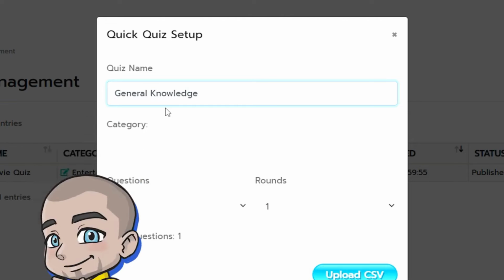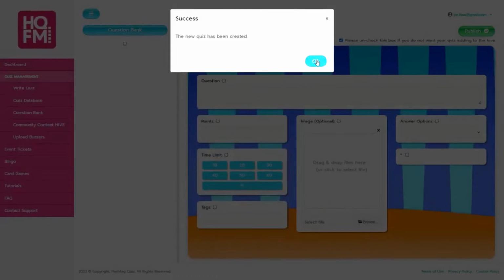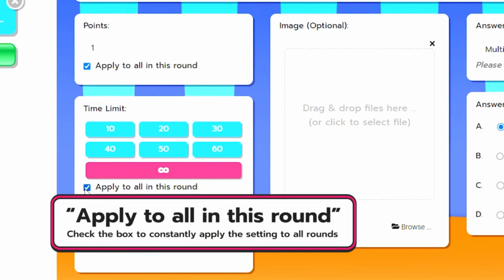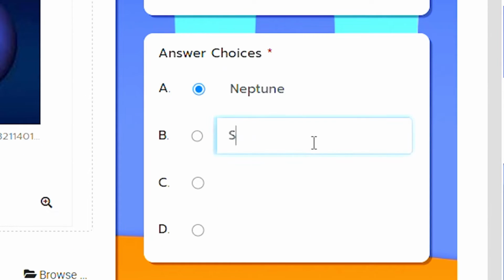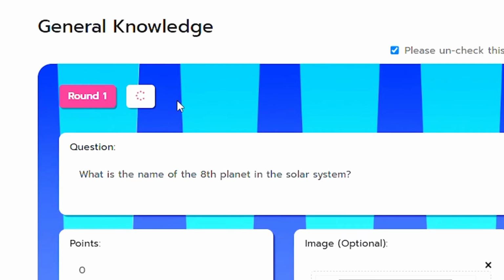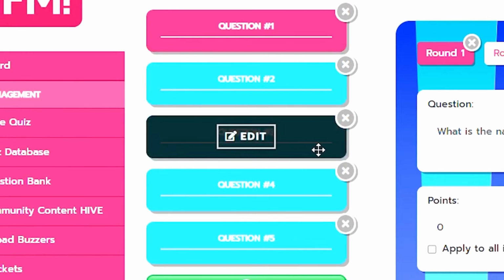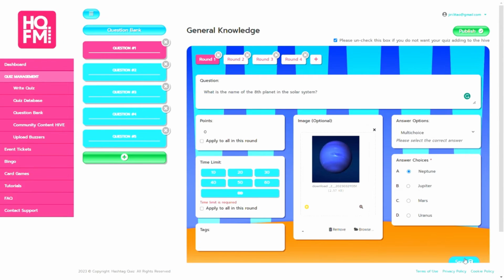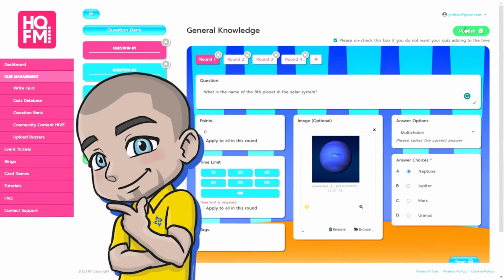Hashtag Quiz Tutorial; How to Write Quiz Questions and Answers, into the HQ.FM Trivia System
If you're a fan of trivia games, then you know the importance of having engaging and challenging questions that keep players coming back for more. And that's where we come in.

In this Hashtag Quiz tutorial video, we will be covering all of the Question Manager, which is essential to hosting great quizzes via the Hashtag Quiz platform.

- Create your Quiz
- Name your Quiz
- Category of Quiz
- How to add Rounds and Questions to a Quiz
- Write your Questions and Answers
- Select Gameshow Keypads (Multiple Choice, Sequence, Letters and Numbers)
- Upload Pictures and Gifs to any question
- Save and Publish your Quiz

After this tutorial, you should be familiar with how to use HQ.FM as a beginner to create a quiz, use all 4 different types of Q&A gameshow keypads, set up customizable points and time limits, as well as save and publish your first quiz.
Hashtag Quiz,
Pub Quiz Software